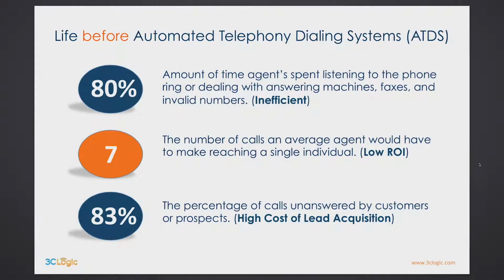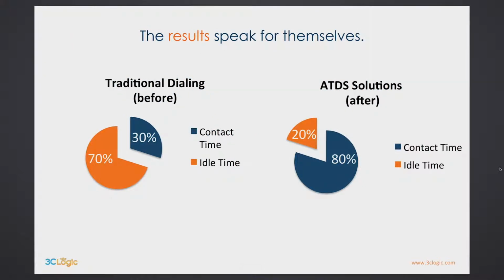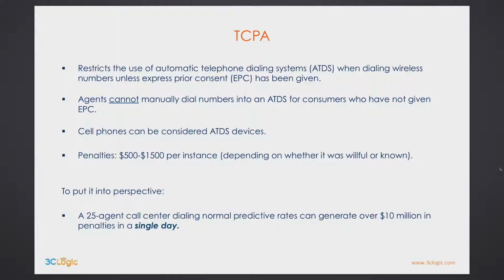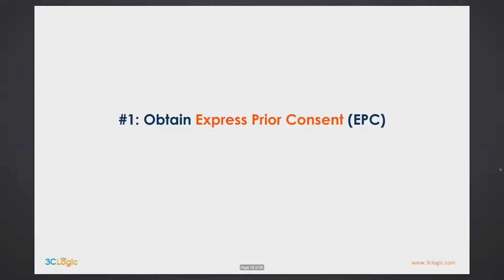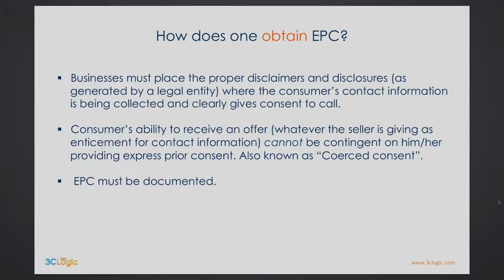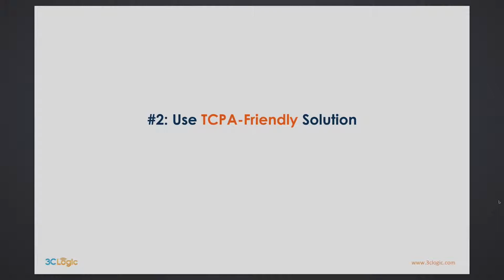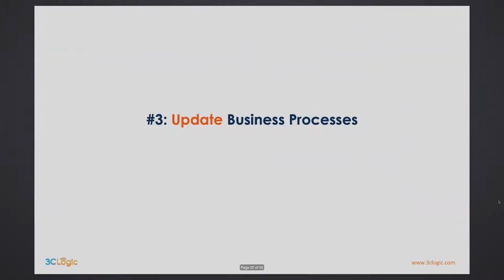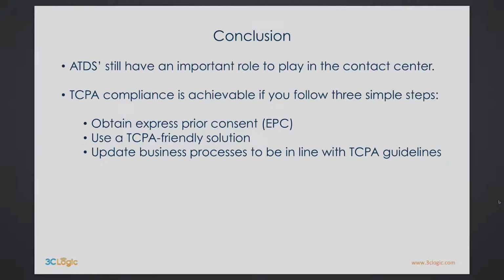3CLogic Webinar - 3 Steps to Successfully Navigating TCPA Compliance in 2015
This webinar will discuss the current role of predictive dialers, key challenges recent TCPA guidelines present, and how your contact center can successfully navigate the latest regulations.